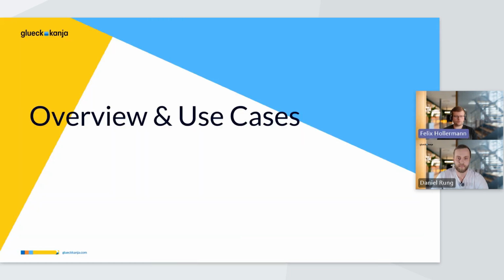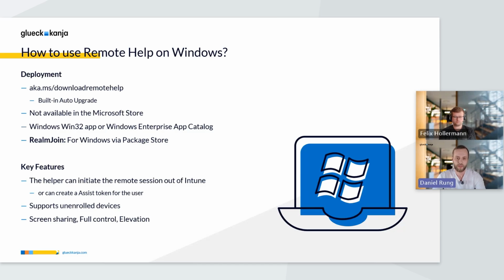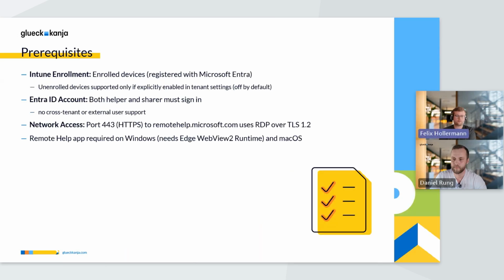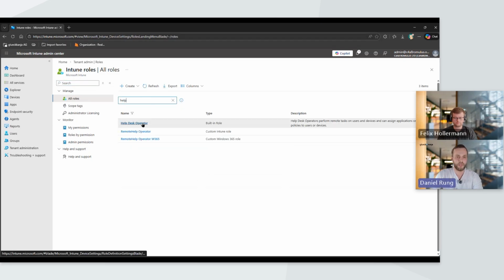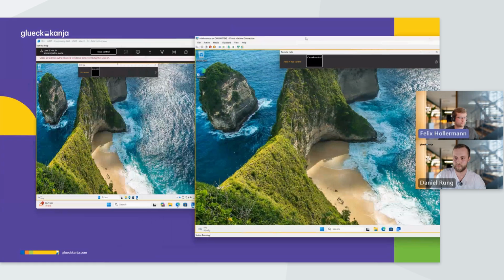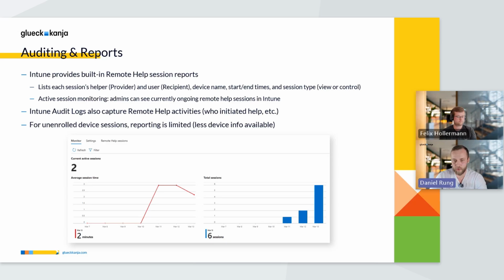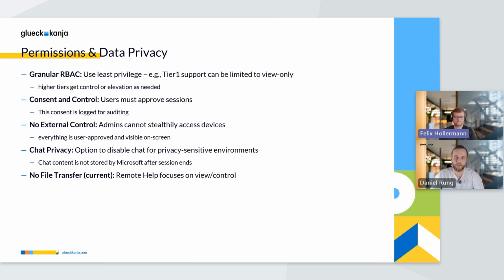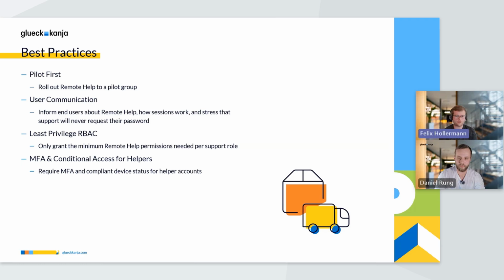Intune Remote Help: Setup, RBAC, Security Features and Live Demo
The support call everyone knows: the user is stuck at the Windows prompt asking for admin credentials, and the remote tool you licensed can't see that prompt, let alone click it. Intune Remote Help can. And now it comes with M365 E3 and E5, which is why it's episode two of our webinar series on the Intune Suite features Microsoft has moved into those licenses.

▶ Chapters:
00:00 Introduction
01:46 Overview and use cases
06:38 Supported platforms and key features
12:21 Licensing and prerequisites
14:17 Configuration and setup
16:46 Demo: Tenant settings and RBAC roles
19:30 Session control and workflow
20:23 Demo: Remote sessions on Windows, web and macOS
29:03 Compliance and auditing
34:18 Security features
44:02 Q&A

Part of the glueckkanja Intune Suite webinar series.